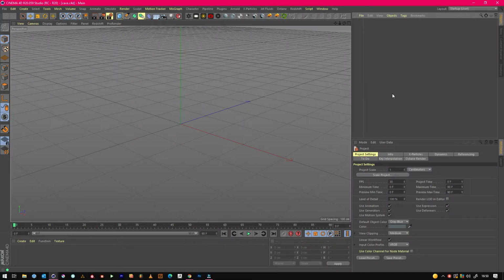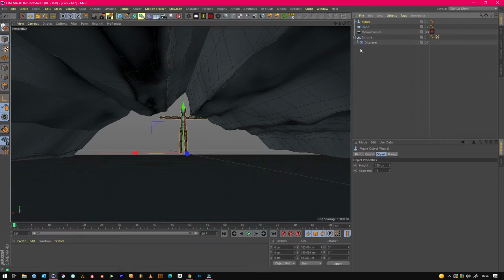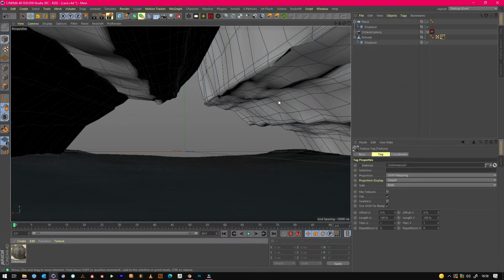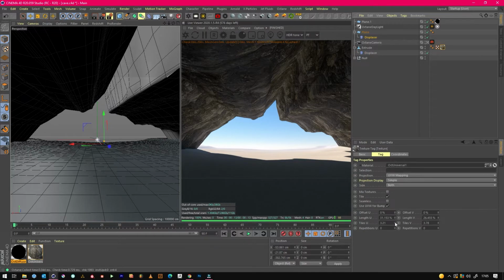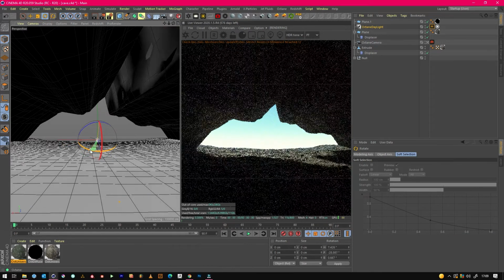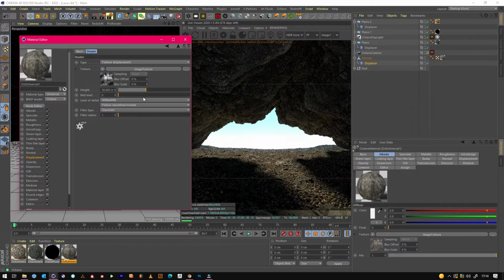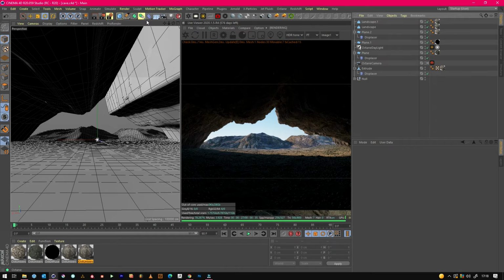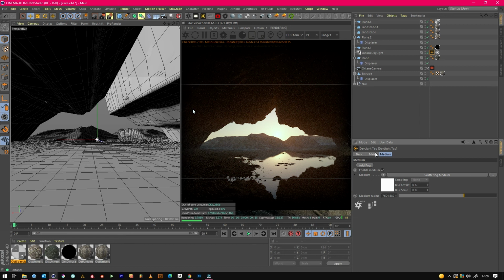Octane Render & C4D - Make a Cave Scene | VFXHUT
Few Tricks in this video to create great scenes with less time and for lower budgets